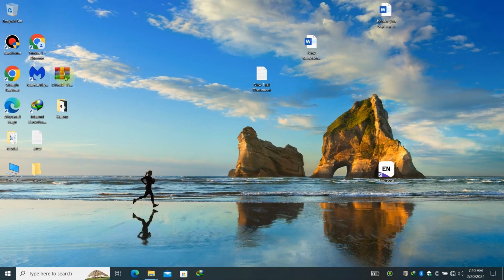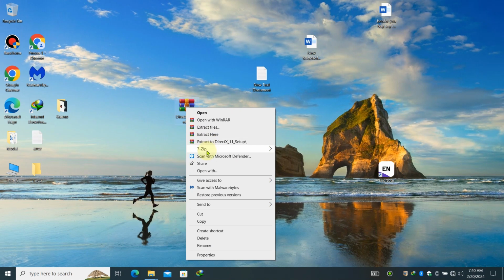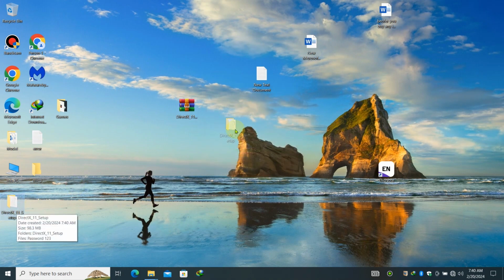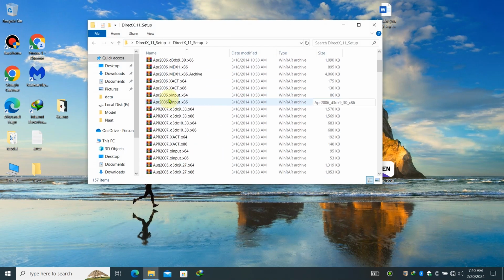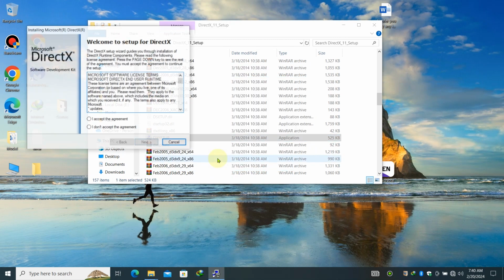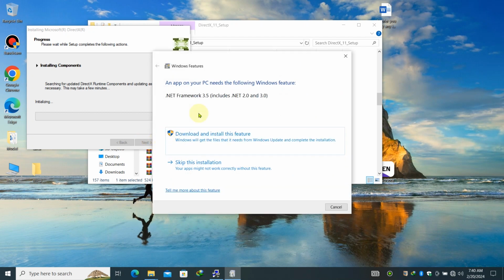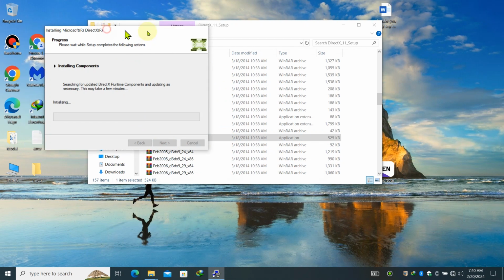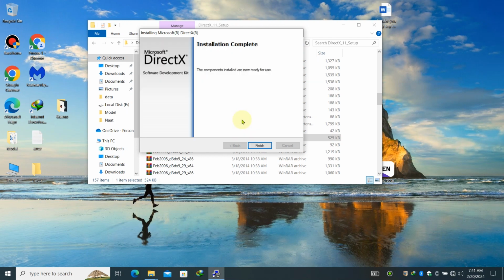The code execution cannot process because D3DCOMPILER_43.dll, d3dx9-43.dll, dd3dx11-43.dll was not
## Assassin Creed 4 Black Flag: The code execution cannot process because D3DCOMPILER_43.dll, d3dx9-43.dll, dd3dx11-43.dll  was not found. Reinstalling program  may fix this problem
## Assassin's Creed 4 Black Flag: Conquer the D3DCOMPILER_43.dll Error (Guaranteed Fix)

Avast, ye landlubbers! Is the dreaded "D3DCOMPILER_43.dll not found" error keeping you from setting sail on the high seas of Assassin's Creed 4 Black Flag? Fear not, for this comprehensive guide will equip you with the tools to vanquish this technical foe and reclaim your piratey adventure.

**Error Breakdown: Charting the Course**

The D3DCOMPILER_43.dll error indicates that a critical file required for running graphics in your game is missing. This file is part of DirectX, a software suite essential for many Windows games. Without it, Assassin's Creed 4 Black Flag can't render the stunning visuals of the Caribbean.

**Safeguarding Your Treasure: Downloading the Missing DLL**

We'll guide you through locating the missing DLL file from a trustworthy source. We recommend official Microsoft sources or reputable tech websites whenever possible.  **Important:** Avoid downloading DLL files from untrusted websites, as these could contain malware.

**Integration Maneuvers: Installing the DLL File**

Once you've downloaded the DLL file, we'll provide step-by-step instructions on placing it in the correct system directory. This ensures the game can locate and utilize the file for smooth sailing.

**Victory Verification and Troubleshooting**

Now, let's raise the Jolly Roger of success! We'll demonstrate how to relaunch Assassin's Creed 4 Black Flag and verify if the error is vanquished. If the error persists, fret not! We'll offer troubleshooting techniques to address any lingering issues.

**Beyond the Horizon: Expanding Our Expertise**

We're here to craft solutions for a vast array of technical glitches, ensuring your gaming experience is always smooth sailing.